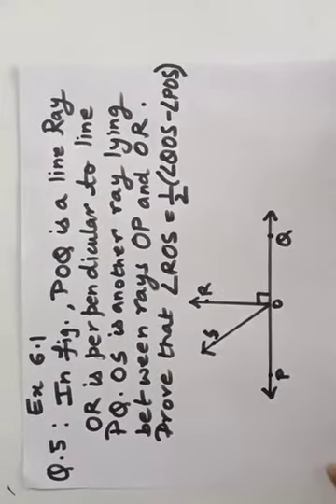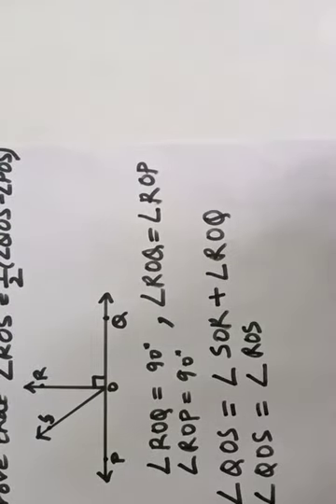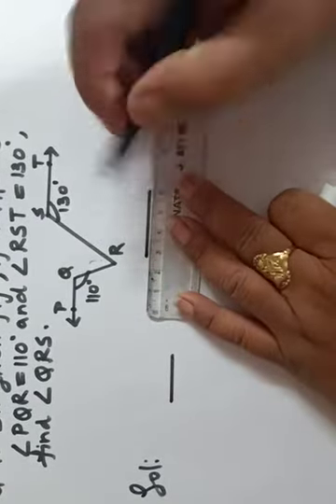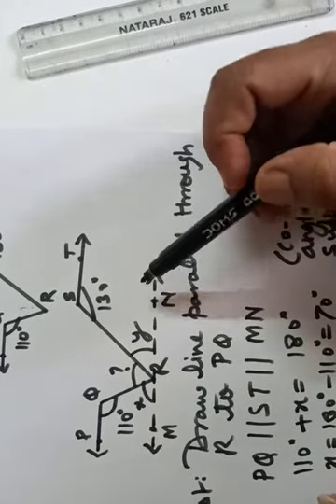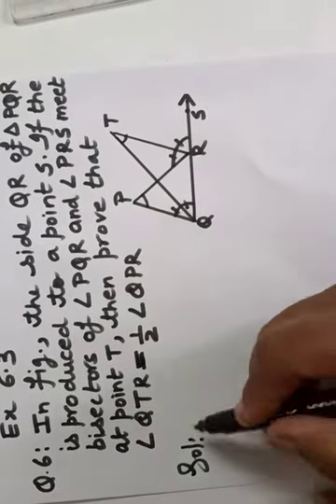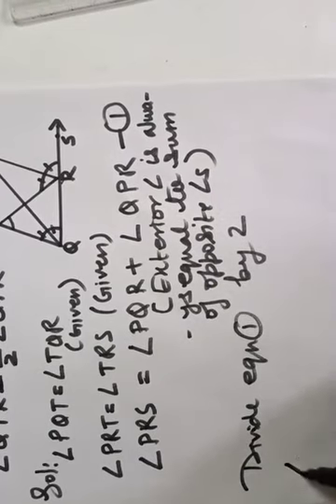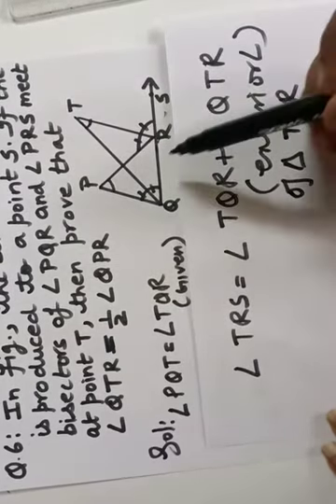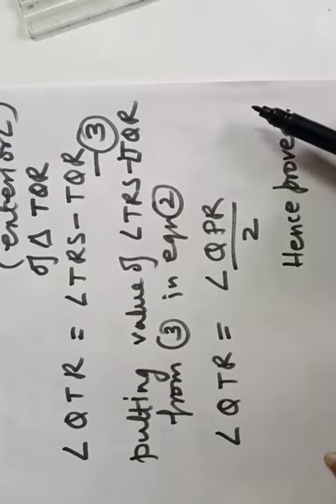Lines and angles, class 9 ,important questions ncert